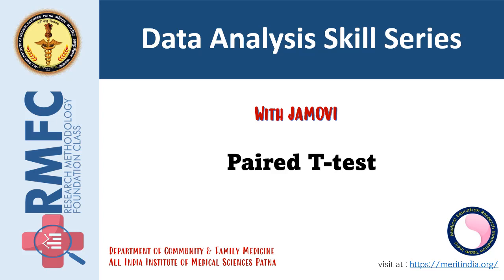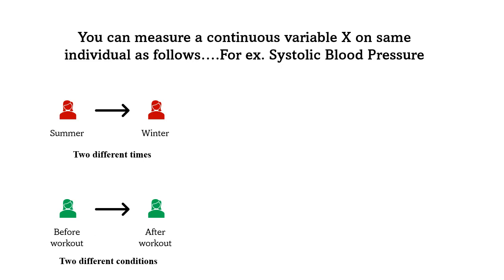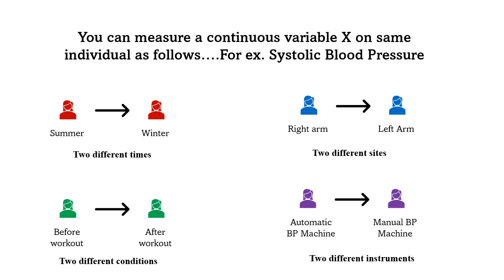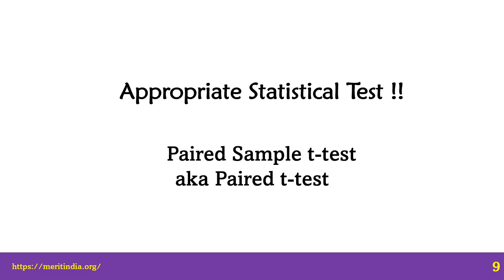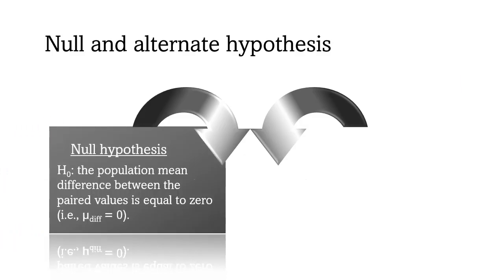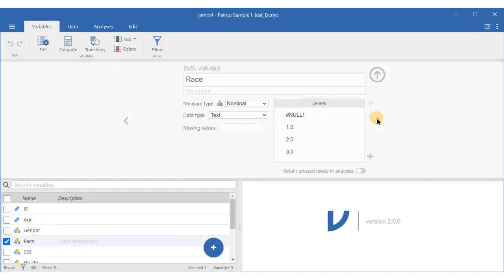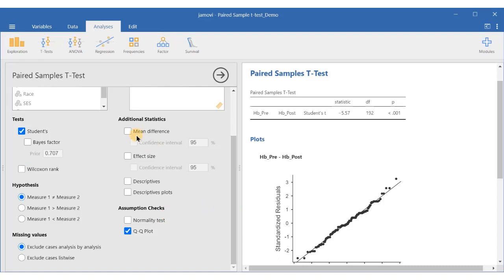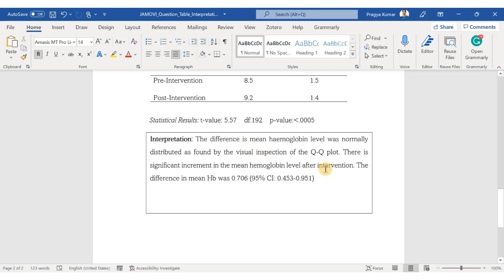Paired sample t test jamovi - Jamovi - Merit India - HeDaL